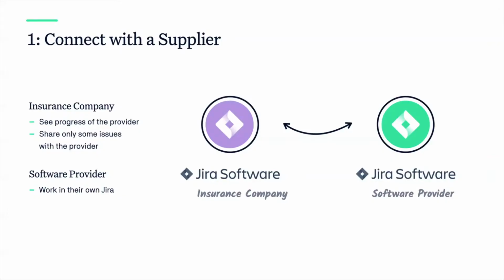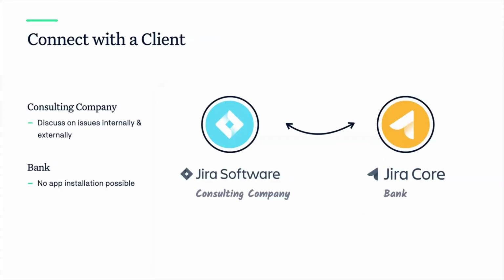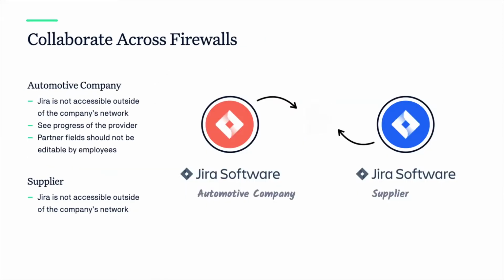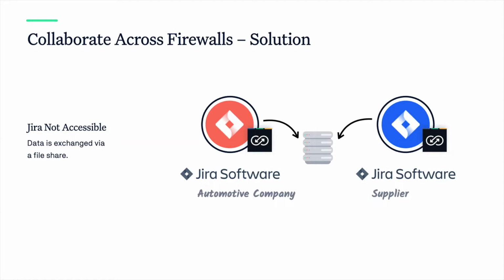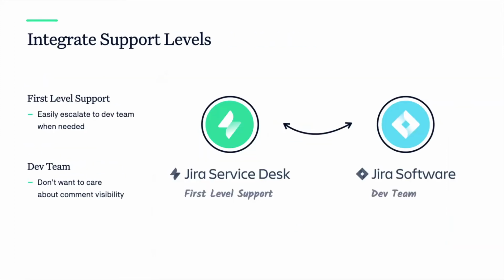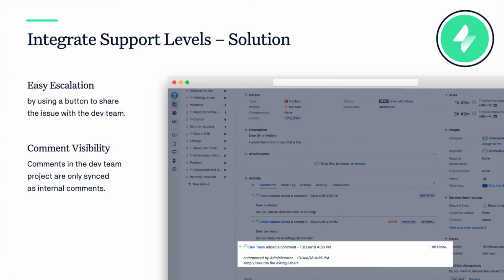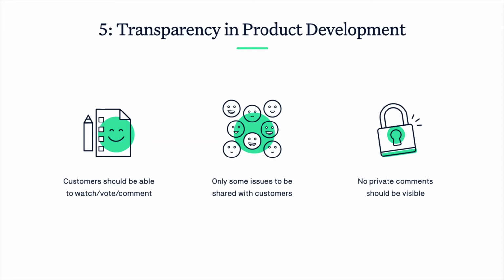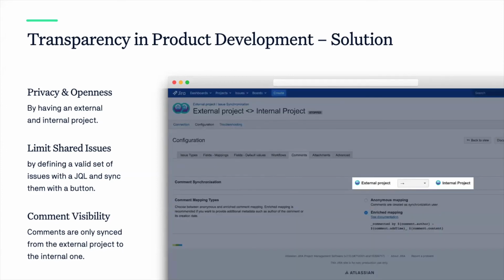Sync or Swim: 5 Ways to Bring Your Projects Together - 28. April 2020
This Lightning Talk is presented by Matthias Gaiser from K15t.
"Sync or Swim: 5 Ways to Bring Your Projects Together."